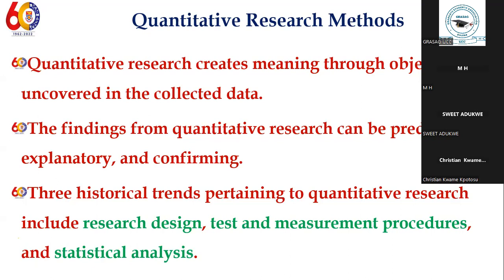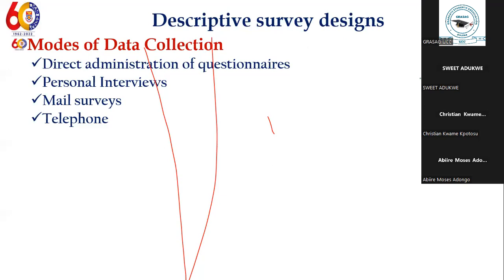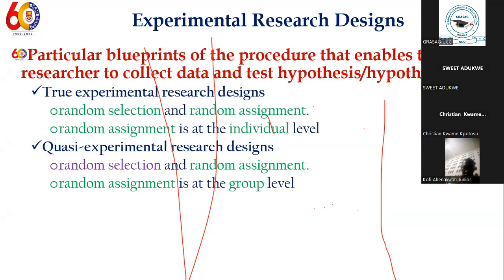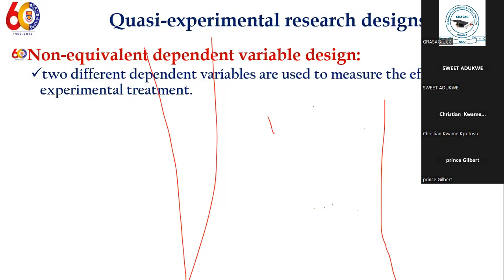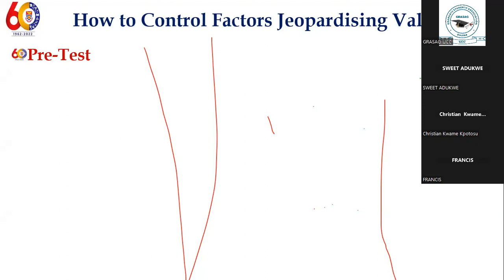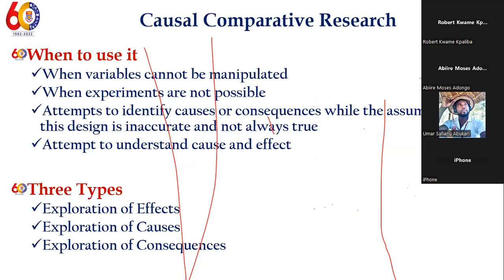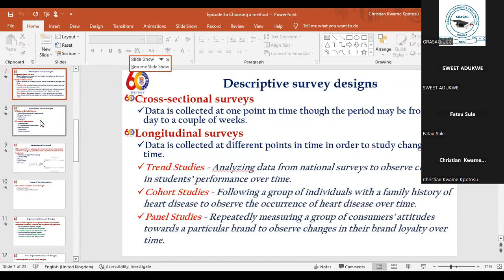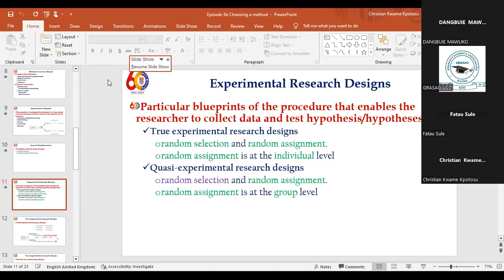The GRASAG UCC RESEARCH JOURNEY EPS. 04